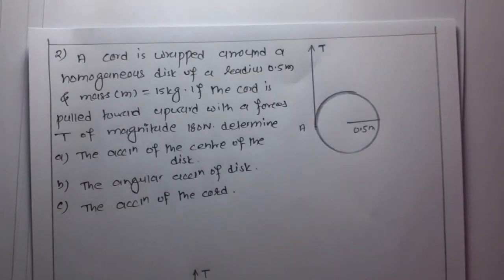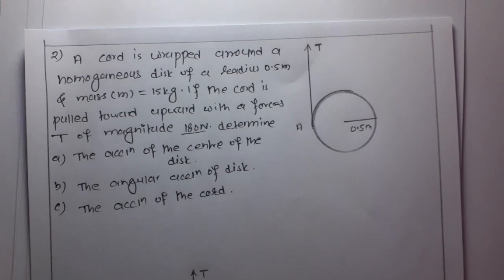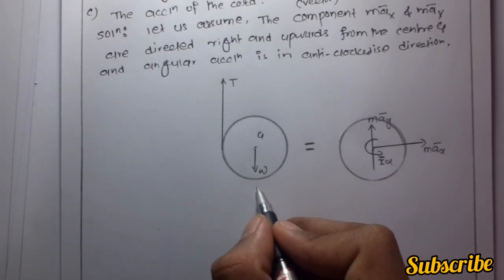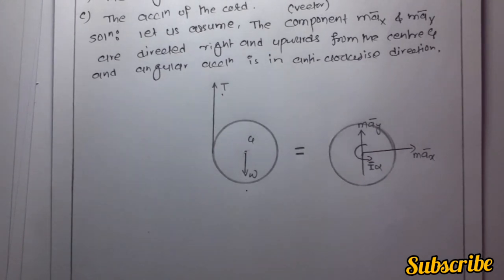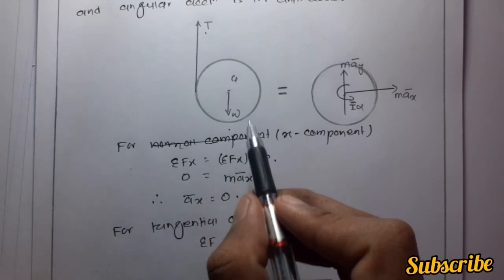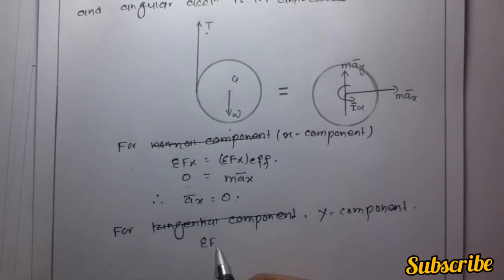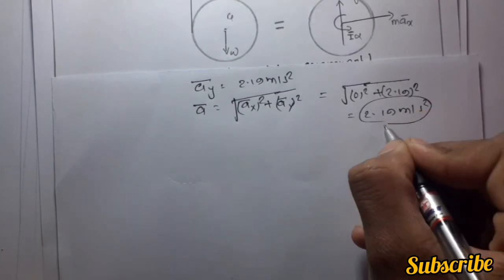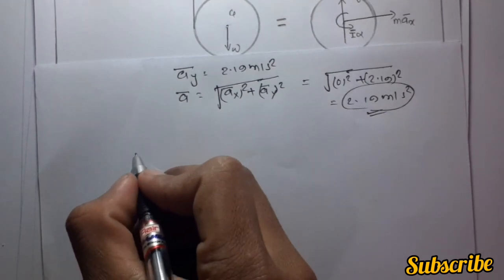plane motion of rigid body- Numerical 2, finding acceleration of center and the acceleration of cord